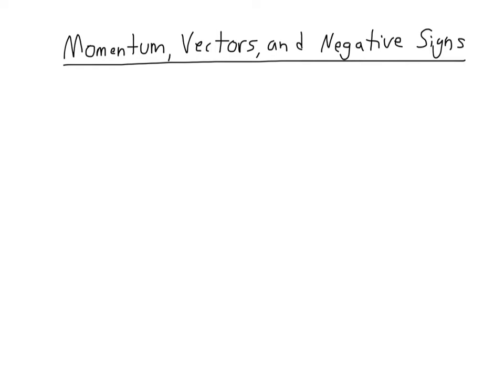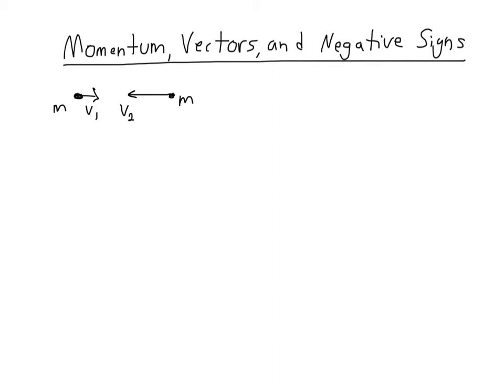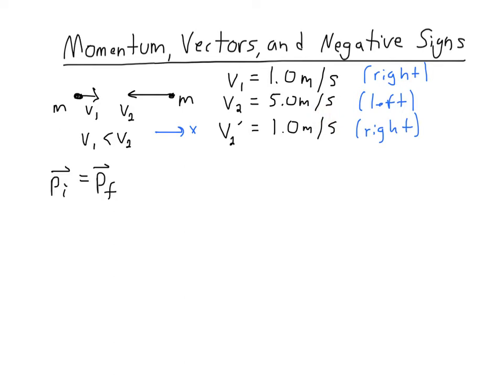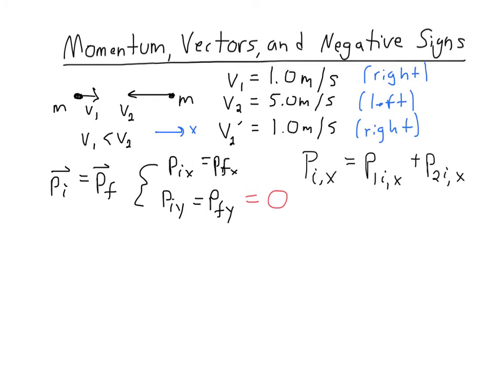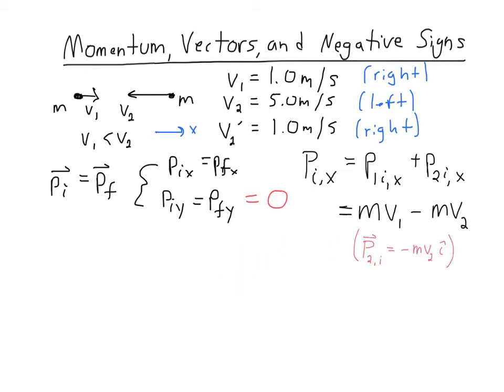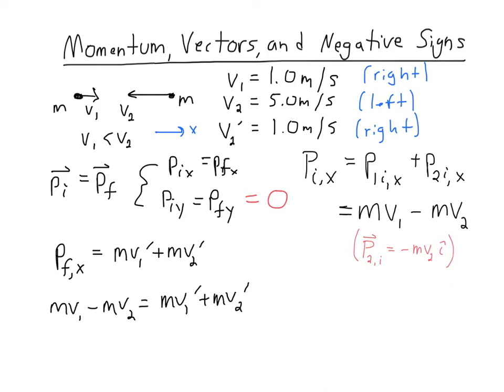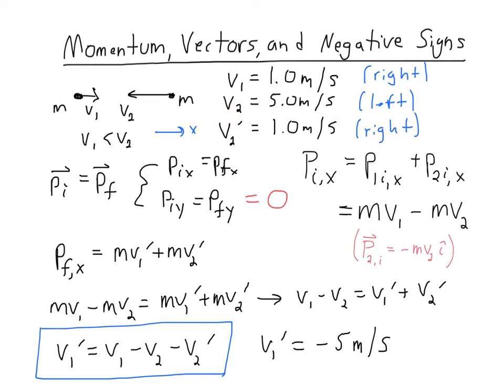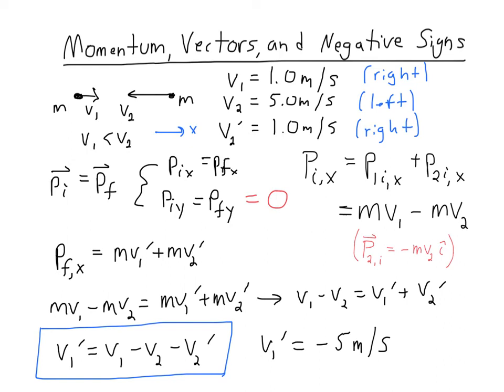momentum and negative signs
Trying to clarify where the mysterious negative signs come from in some momentum conservation equations.